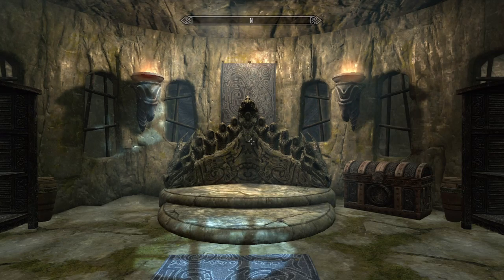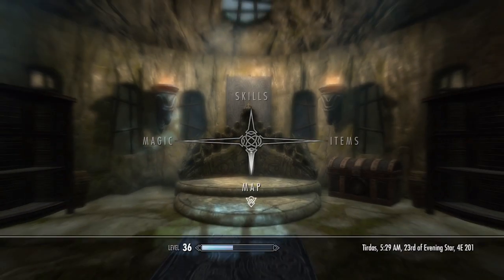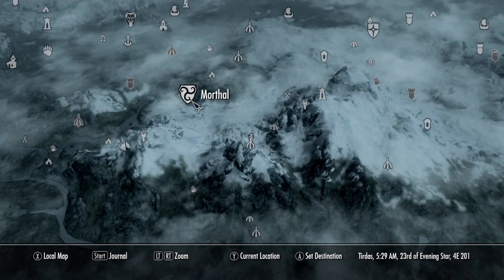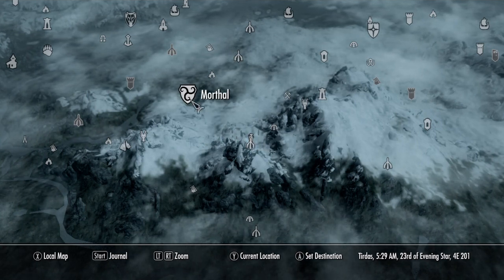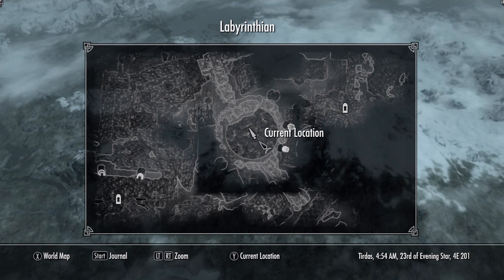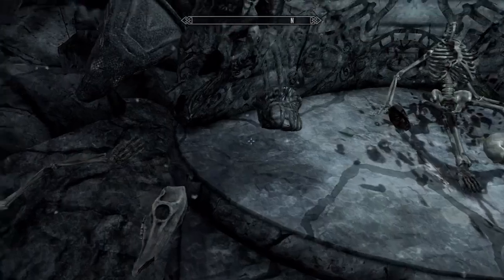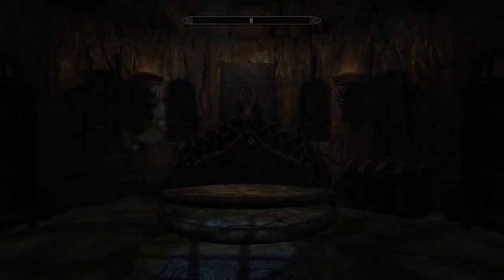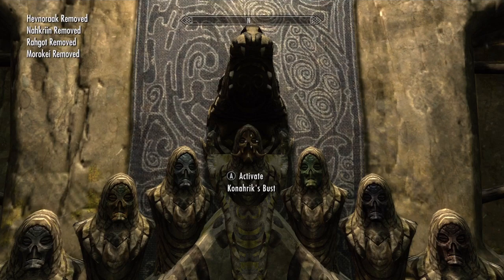Skyrim: How to get Konahrik (Dragon Priest Mask #9) [HD]